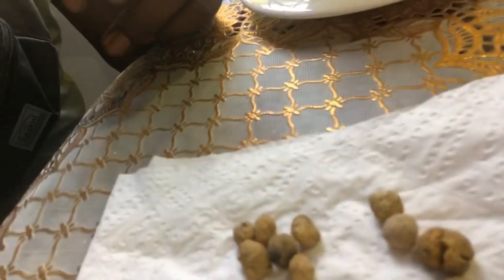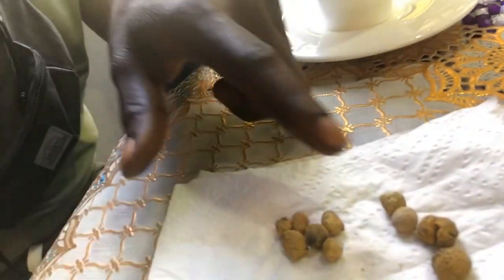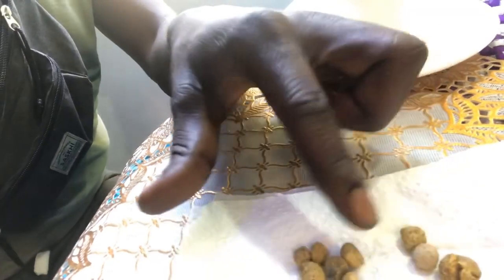Diaspora talking about Ghana Gold nuggets from the mines of Africa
Someone just surprised me with Ghana Gold nuggets from the mines of Africa

Ready to travel to Africa?

I want to tell you guys and girls I appreciate you being here it really motivates me to keep on growing and making new video’s.
I am Living in the Netherlands and born in the Caribbean. I want to take everyone into this journey to the motherland Africa.

- My building plans
- Video’s while I am on the road

Let’s keep the community positive!

gf.me/u/ytip99

=-==- Cheap tickets to Africa =-==-

=-=-=- scan for good hotel deals in Africa =—=-=-

for more about My thoughts on everything!

Protect yourself by opening a verified debit card
 Easy for receiving and sending money worldwide. I am using these one to send money and receive money from around the world. After I received it i will deposit it to my own bankaccount.

=-=‘’=-= International bank accounts with a Debit card =-=‘’=-=

Are you a business owner and looking for a way to boost up your revenue? I can recommend you this email software, Why because its cheap and it have everything you need to build a succes campagne and do your email marketing. You can build Landingspages en let it run automatically with the autoresponders.

One of the most common question I see in the comment section is how to make money online or how to make passive income while living in Africa. I need to say it’s not something that wil happen overnight however you can do it! I did it so you can do it also. I need to tell you this is not something that will happen in 1 day or 1 week however if you stick with it you will get it done. Below I added a few links that can help you on your way.

As you all know we need our own social media app. I discussed this in a video and everyone agreed we need a social media. We need this in Africa and the diaspora

For the ladies that wants to get in shape you need to check this out!!